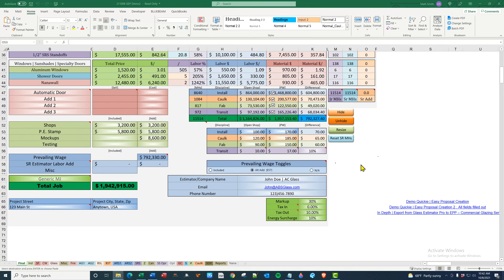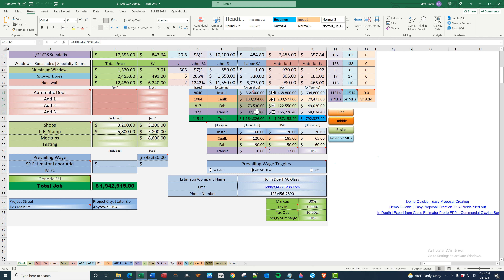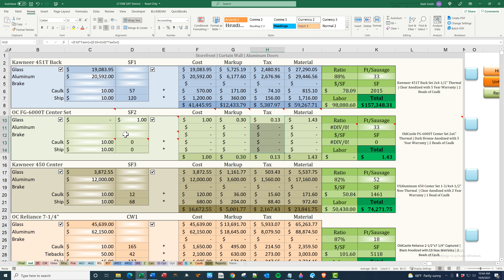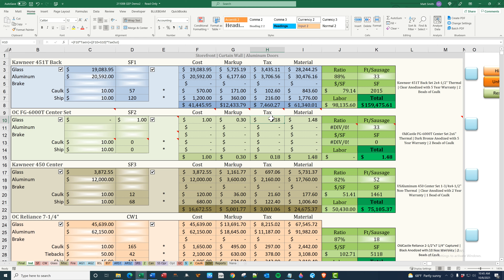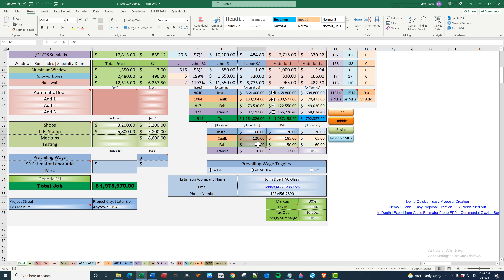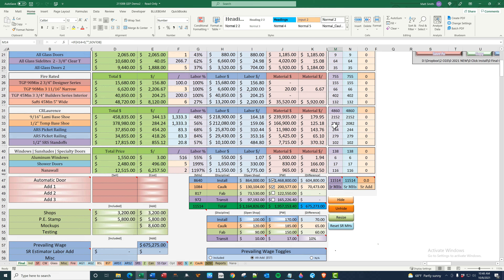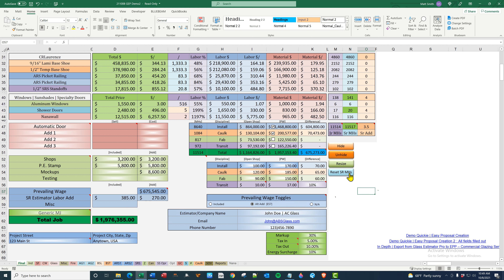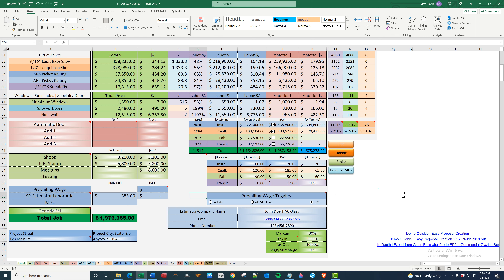1.2 Initial Setup - Prevailing Wage, Tax & Markup